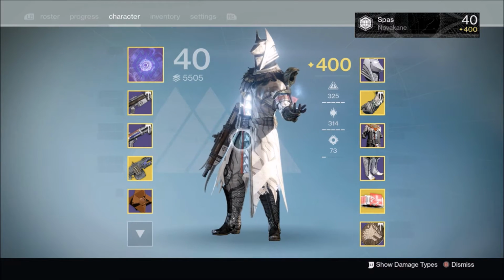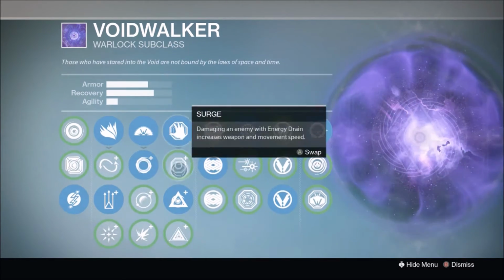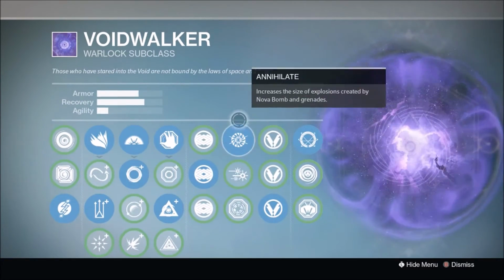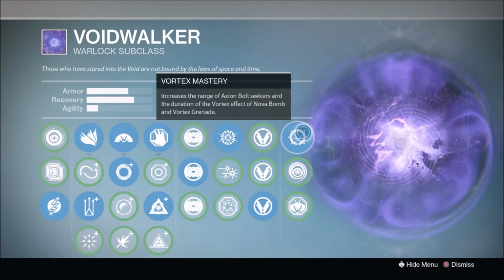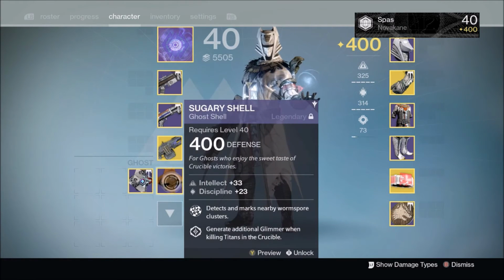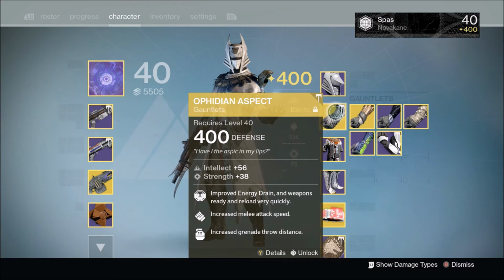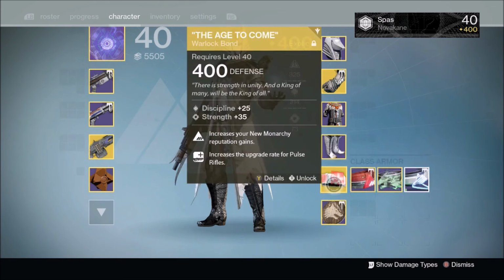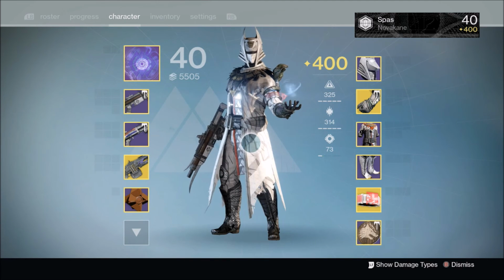Destiny - Warlock Voidwalker Build (Rise of Iron)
Build recommendations for the Voidwalker on Warlock.
This is an updated Voidwalker build compared to the previous one.